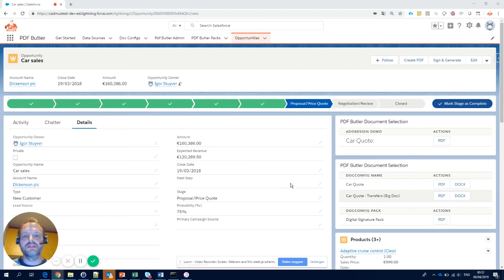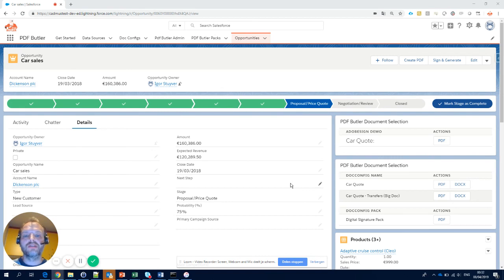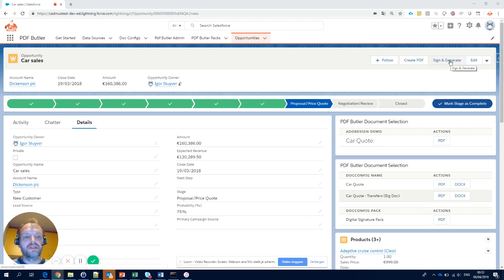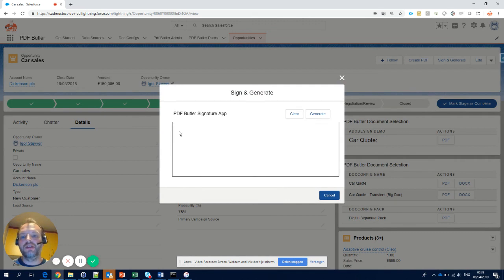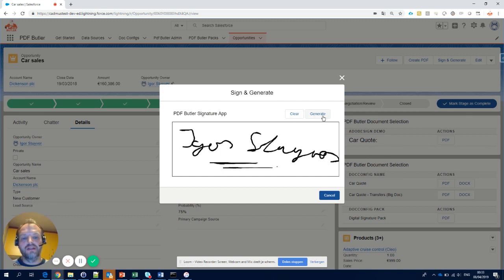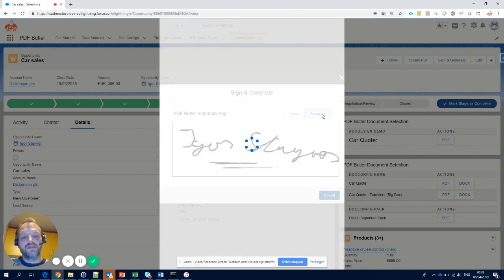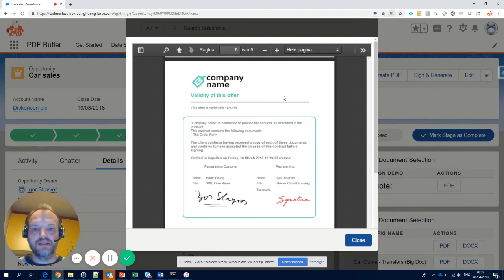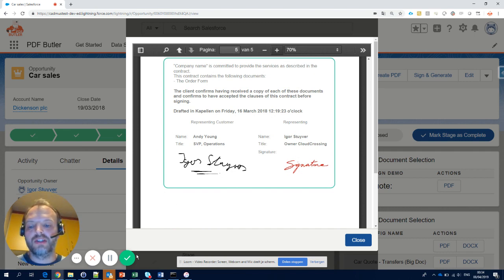Spring 19 - Signpad onscreen signature v1